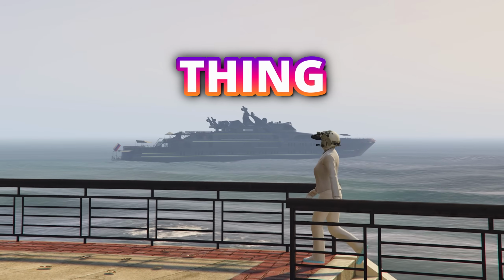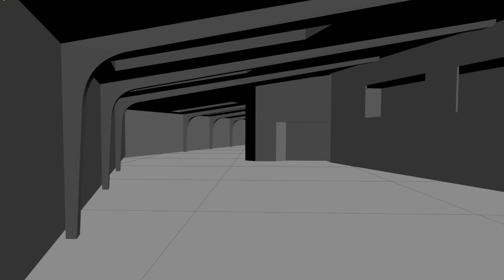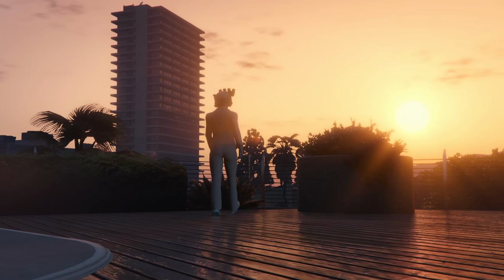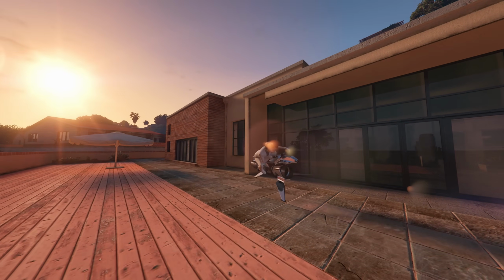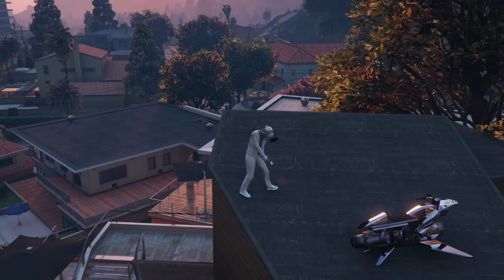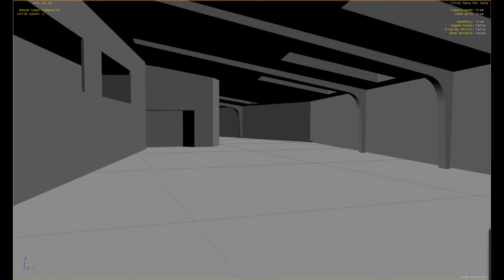NEW Mansion Garage LEAKED?!... (GTA Online Mansion DLC)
In todays video we look at a leaked GTA Online garage that could potentially be the one used in the brand new Mansions coming later this year

I do not, nor do I claim to own any rights to the music used in this video.